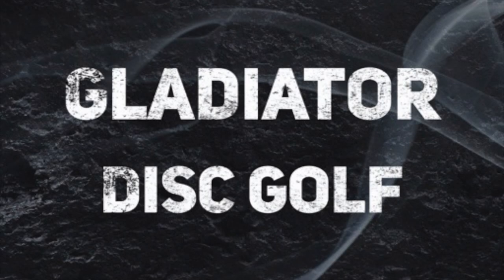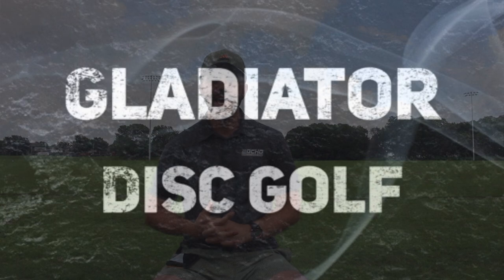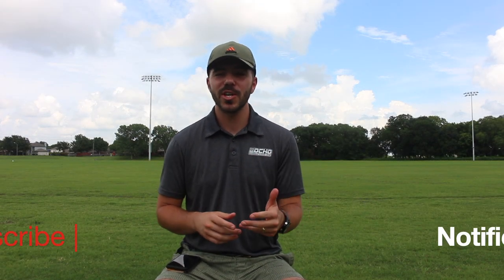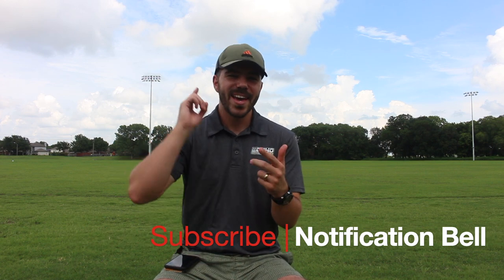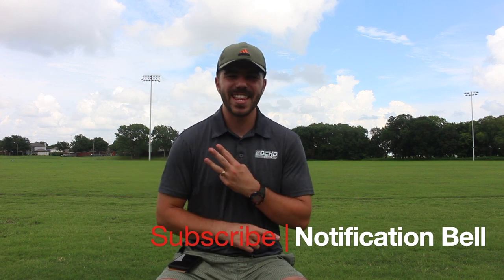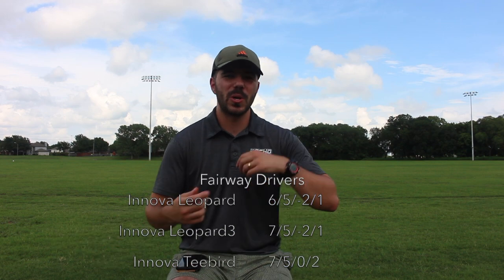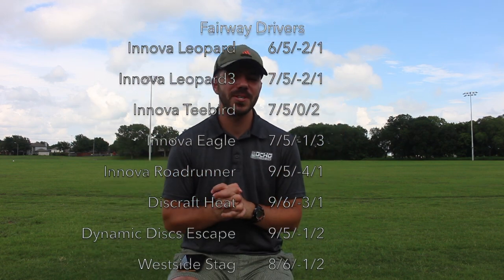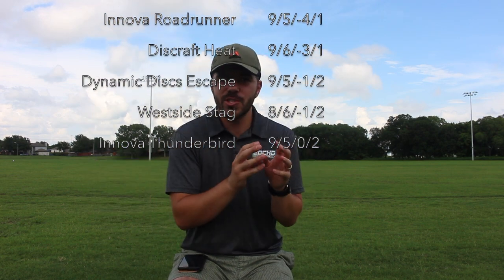Building a Beginner's Bag | Fairway Drivers | Disc Golf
In the second half of this series, I discuss the best fairway drivers for beginner's from one of three main companies/manufacturers: Innova, Discraft, Trilogy (Dynamic Discs, Latitude 64, Westside Discs). There are two sets of fairway drivers discussed in this video: 7 speeds and 9 speeds. While these two speeds seem relatively close in nature, they produce very different discs! I recommend all beginners use discs with speeds between 1-7 for at least the first few months, if not for a whole year. This will help a beginner disc golfer learn proper form, mechanics, and angles.

Fairway Drivers:
7 Speeds (from understable to overstable)
Innova Leopard (6/5/-2/1) or Leopard3 (7/5/-2/1)
Innova Teebird (7/5/0/2)
Innova Eagle (7/5/-1/3)

9 Speeds (from understable to overstable)
Innova Roadrunner (9/5/-4/1) or Discraft Heat  (9/6/-3/1)
Dynamic Discs Escape (9/5/-1/2) or Westside Stag (8/6/-1/2)
Innova Thunderbird (9/5/0/2)